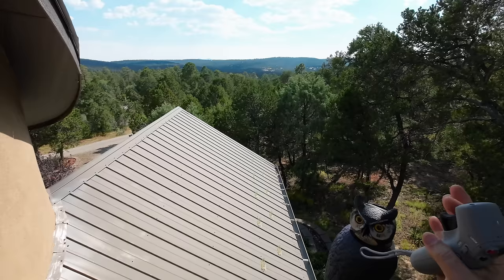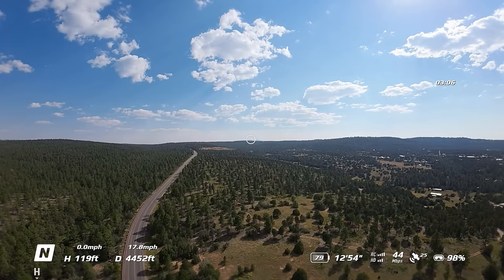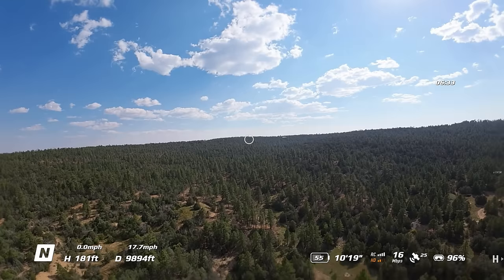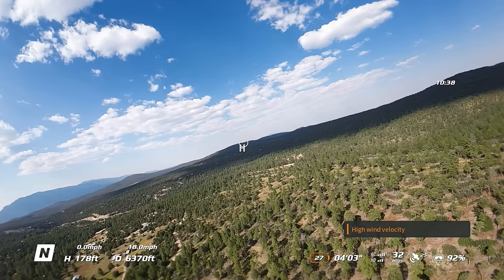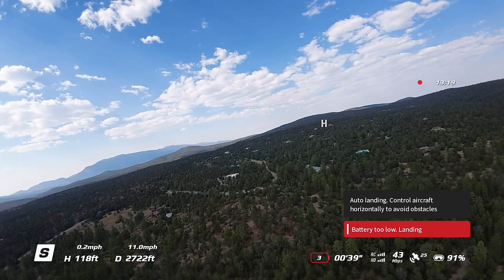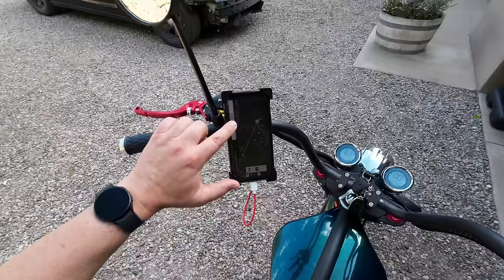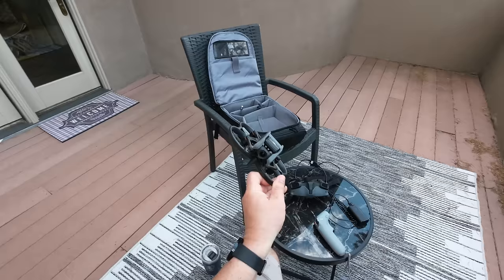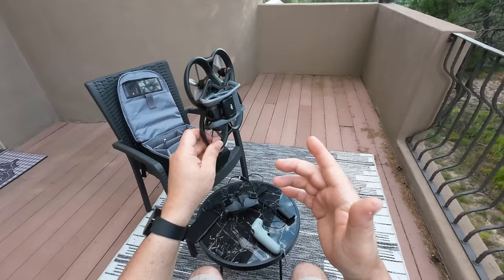DJI AVATA Range Test - HOW FAR Will it GO?! (Motion Controller & Goggles 2 - Pro-View Combo)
Enjoy my DJI AVATA Range Test! How far will it go with the Pro-View Combo Goggles 2 & Motion Controller?
Fly More Kit
Extra Set of Propellers

My Tried & True Everyday Gear that works:
DJI Action 2 Hat Cam

This is going to be a fun review series in our new home.

Aloha,
- Dustin & Family